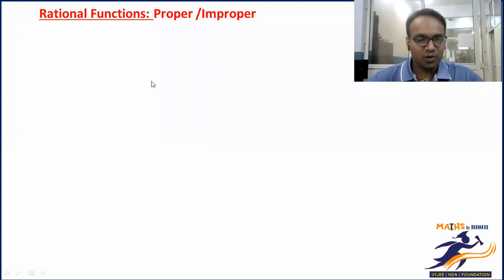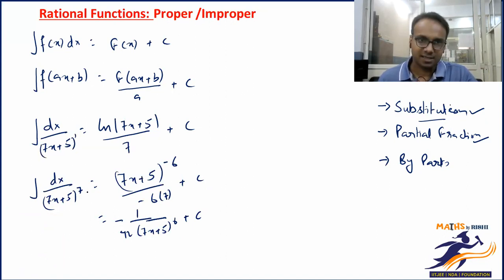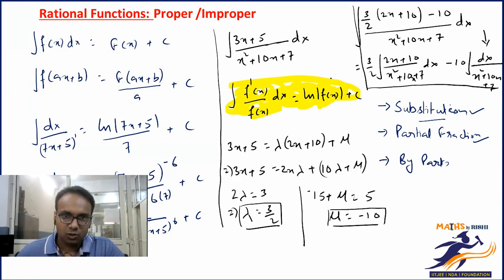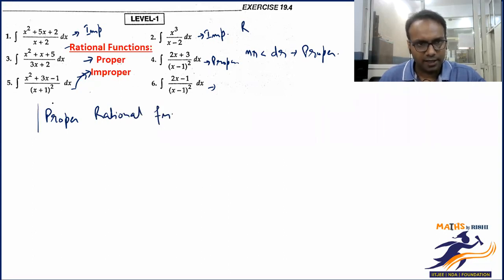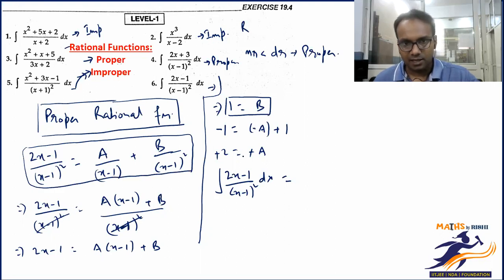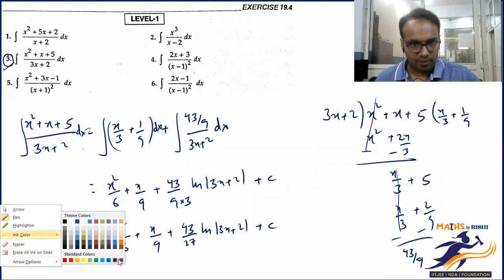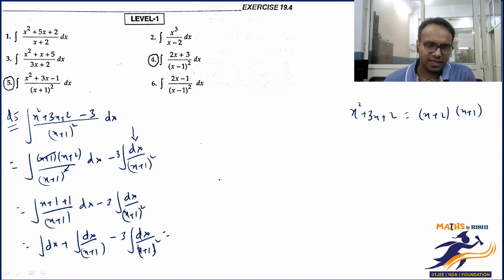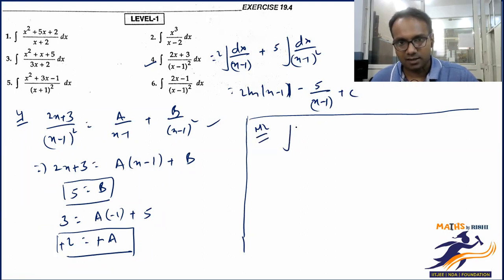Indefinite Integration L-3 | Questions on Integration By Partial Fraction | Class 12 Maths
PrepMasters in association with leading institutes such as PKUBE, NBA & REVOLUTION CLASSES aims to deliver what any student needs to succeed in competitive exams.

We deliver training for following domains:
JEE/NDA
CDS, AFCAT
Law Entrance/CLAT/AILET
Campus Recruitment/TCS/ELTMUS